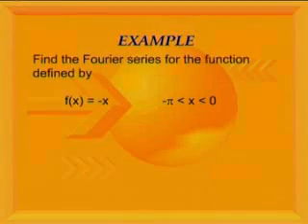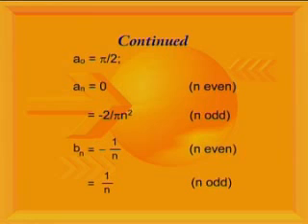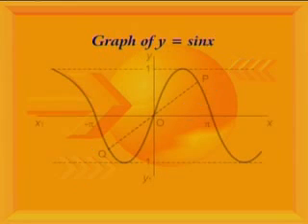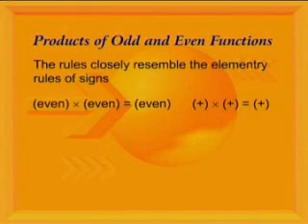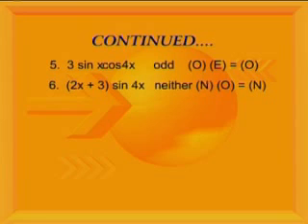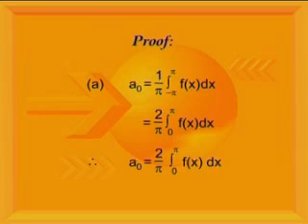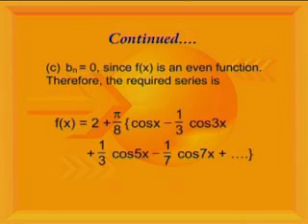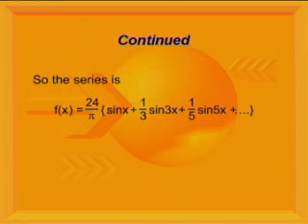MTH301_Lecture41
MTH301 Calculus of Multi Variable